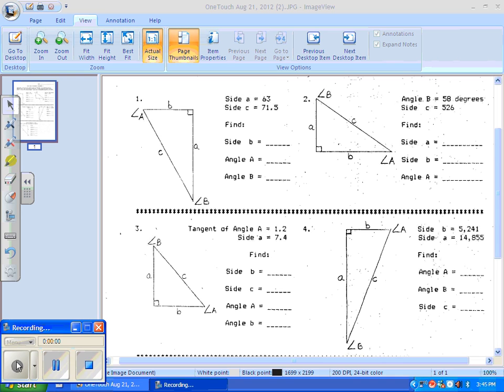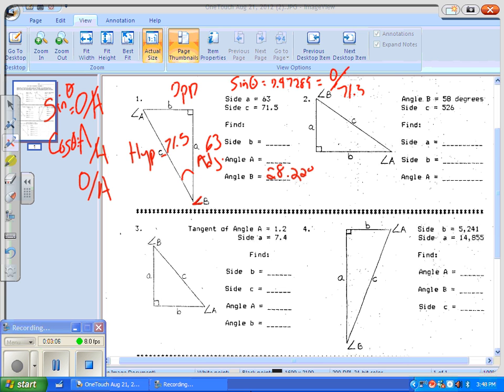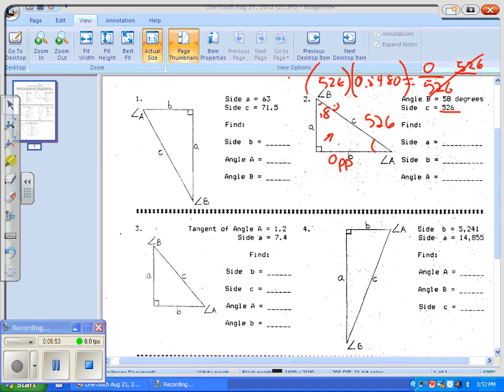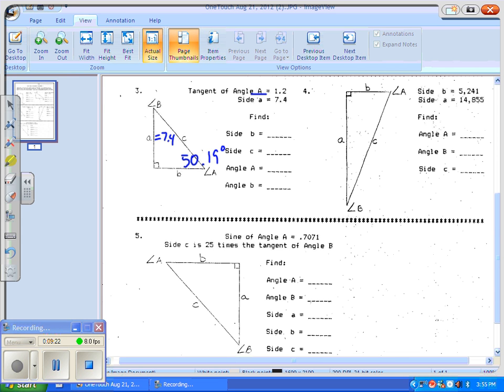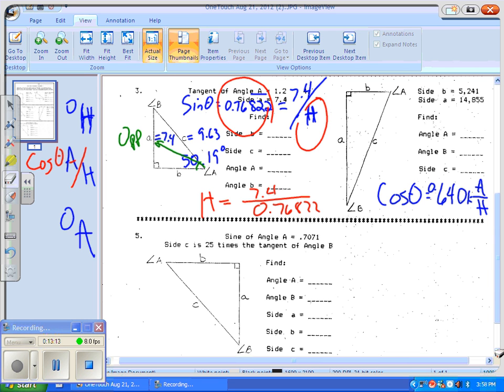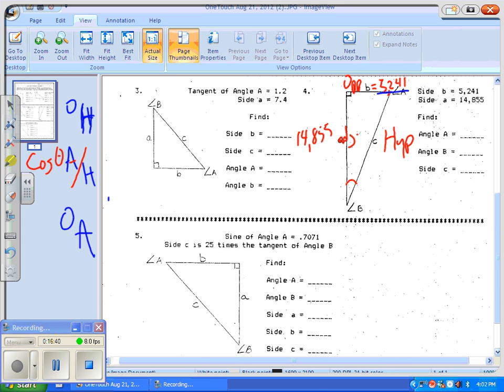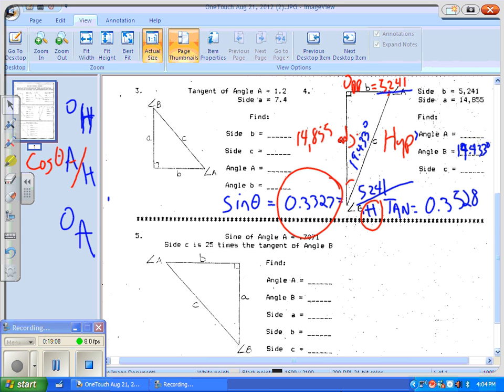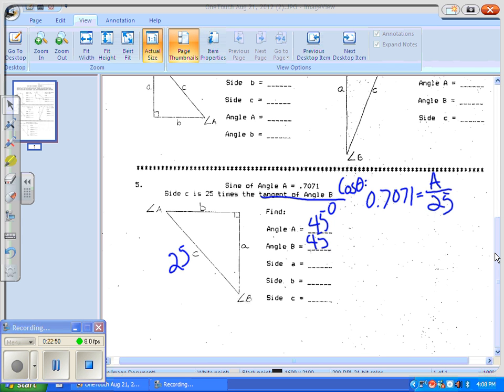Triangle WkSht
Triangles Work Sheet